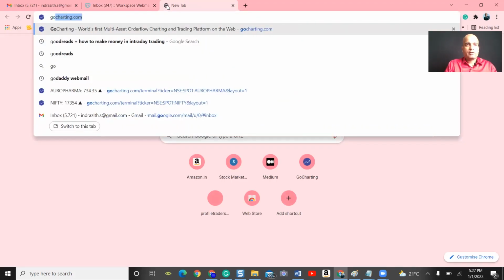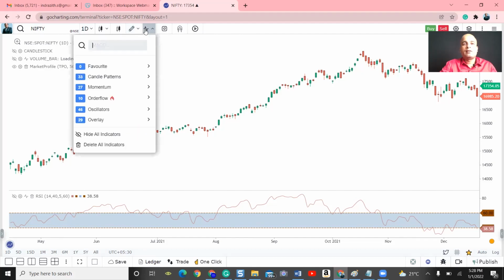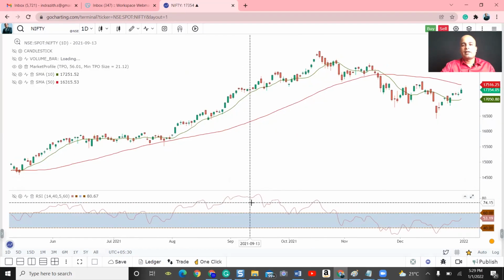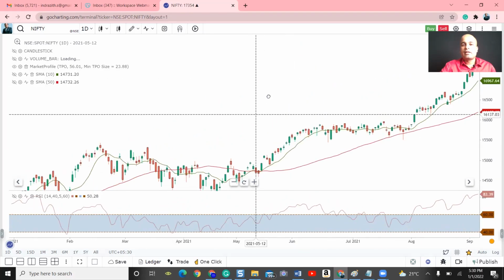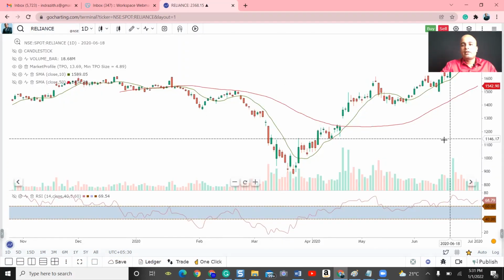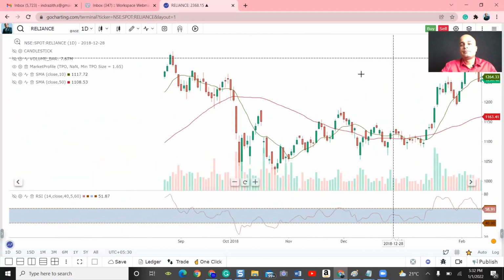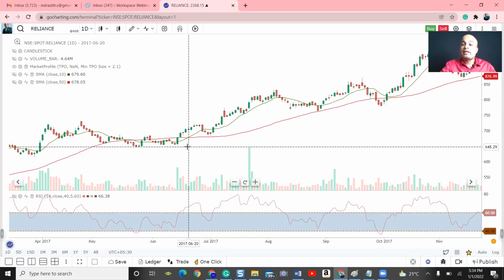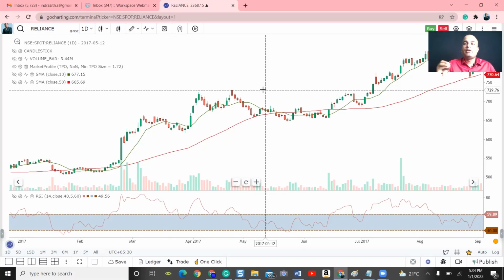1 Positional Trading System with good Accuracy for Indian Market (using RSI and Moving Average)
This video provides one positional trading system with high accuracy using RSI and moving average.

Indrazith Shanatharaj's Books

Nothing here is to be construed as an investment or financial or taxation advice nor to be considered as an invitation or solicitation or advertisement for any financial product. Readers are advised to exercise discretion and should seek independent professional advice prior to making any investment decision in relation to any financial product.
In view of the above, there can thus be no guarantee or promise given for the success or profitability of investments made. By using this info, you expressly acknowledge and agree that Profile Traders or Stock Market Courses or any individual cannot be held liable for any and all damage resulting from investments made.